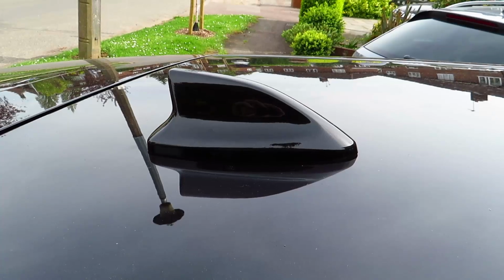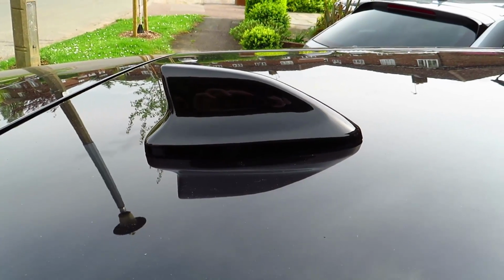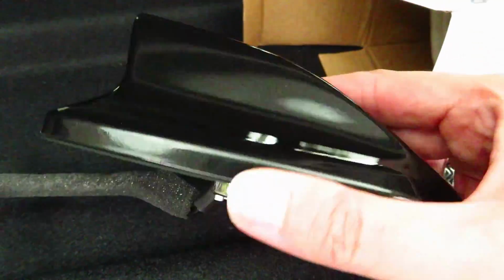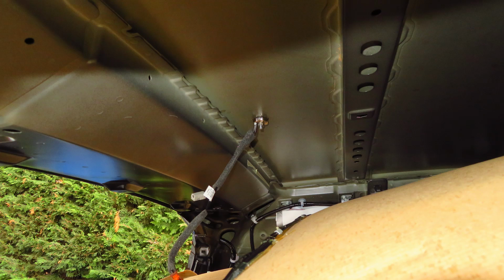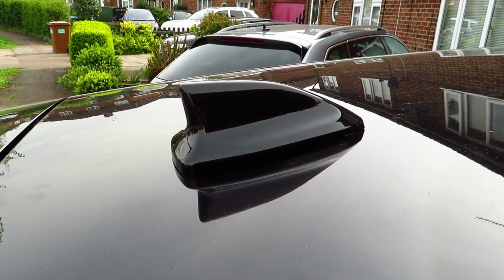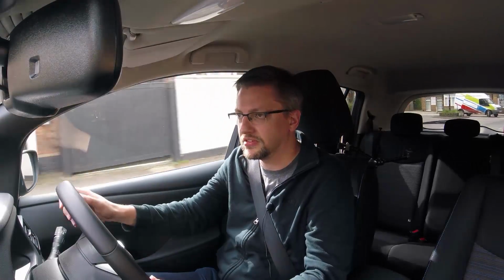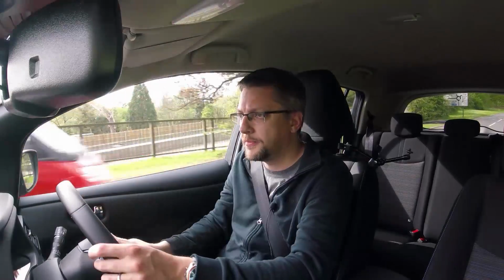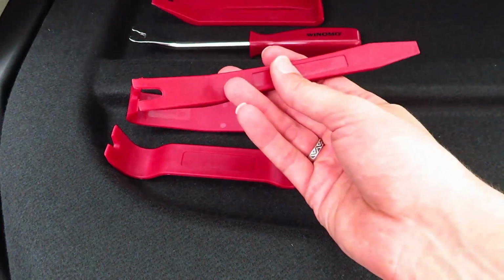40kWh Nissan Leaf 2.Zero - Shark Fin aerial fitted and 2600 mile update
So now that the sun has finally decided to show its face for more than an hour, I took the opportunity to FINALLY fit the Shark Fin aerial that I bought about a month ago.

My intention was to film the whole thing but it was so fiddly, it would have taken all day to film every step properly. You'd be amazed how much trim needed removing before I could even remove the old aerial.

My advice would be to let your dealer do this. It will save you the blood, sweat and pain.

Also in this video is a 2600 mile update of my experience with my 2018 Nissan Leaf 2.Zero. I also reveal that I'll be going to both the London Motorshow and Fully Charged Live and plan to document the events.

Correction:
I said that it was 'now March' in the video, I actually filmed this near the end of April. My bad...

Here are some links to items mentioned in the clip:

I couldn't find any new update to RapidGate but there was some interesting posts worth reading

Genuine Nissan Leaf Shark Fin Aerial ZE1 Models 2018- Black KE2805SABC:

WINOMO Door Panel Removal Tool for Removing Auto Panels Trim - 6 Pieces: